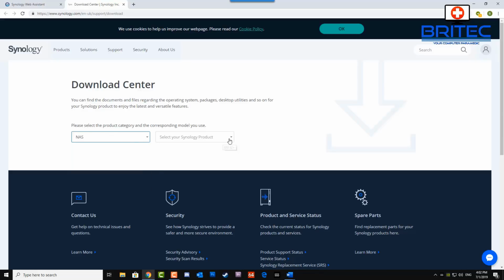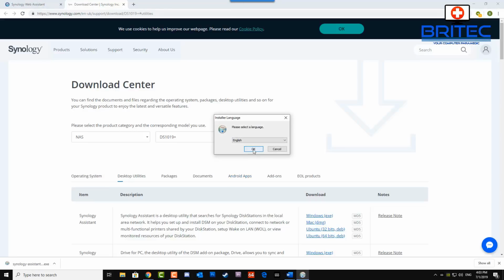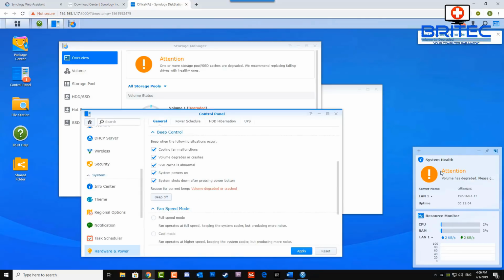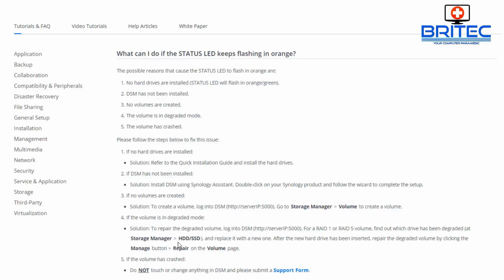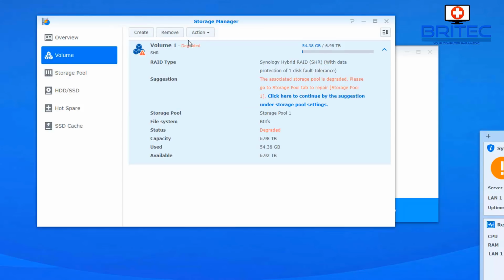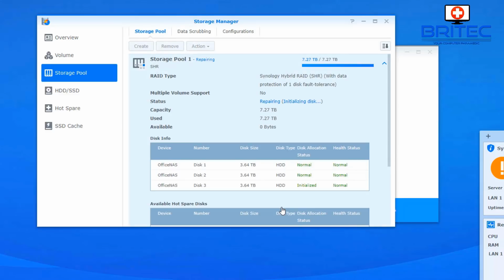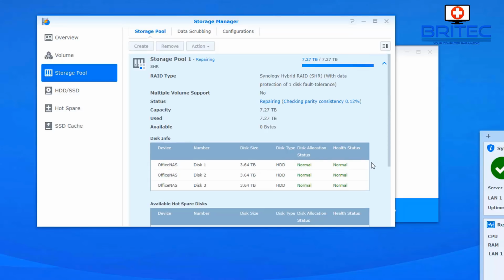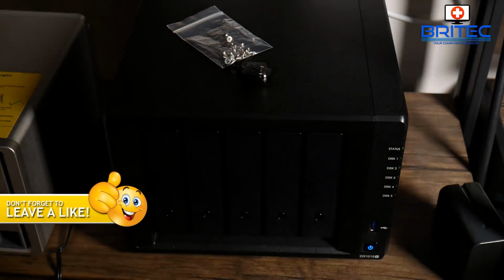Repair A Crashed NAS Drive Problem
Today with are going to troubleshoot and diagnose a problem with our Synology NAS and try and fix the bleeping problem.

The possible reasons that cause the STATUS LED to flash in orange are:

1. No hard drives are installed (STATUS LED will flash in orange/green).
2. DSM has not been installed.
3. No volumes are created.
4. The volume is in degraded mode.
5. The volume has crashed.